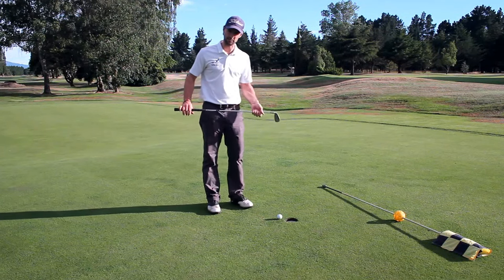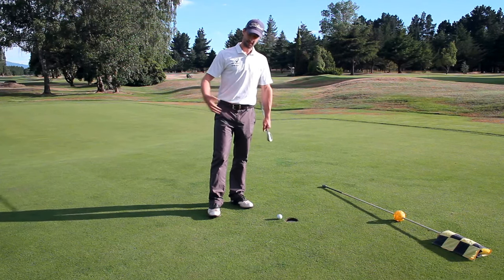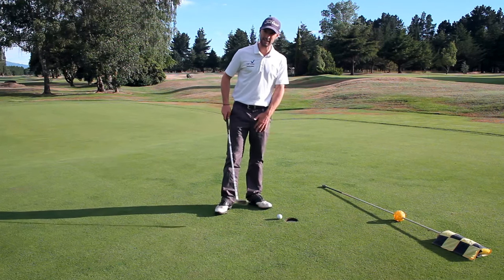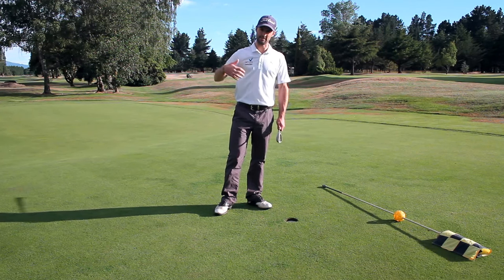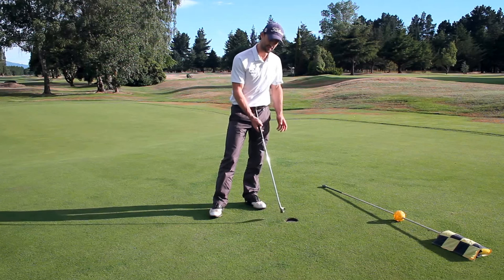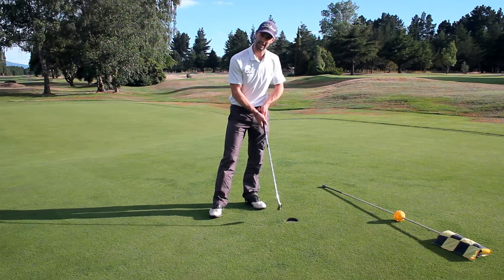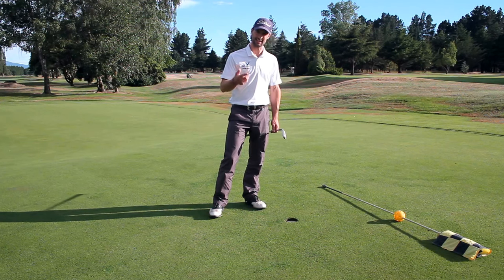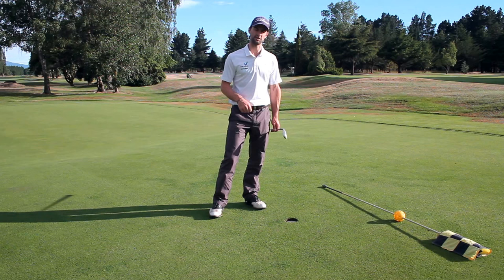What are the Rules when a Ball is Overhanging Lip of Hole - Golf Rules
Q.
Scenario: Your ball comes to rest overhanging the lip of the hole. You walk up to it, and wait ten seconds. You still believe it is moving and could fall in, can you wait?
A:
Ball Overhanging Hole
a
Waiting Time to See If Ball Overhanging Hole Will Fall into Hole
If any part of a player’s ball overhangs the lip of the hole:

The player is allowed a reasonable time to reach the hole and ten more seconds to wait to see whether the ball will fall into the hole.
If the ball falls into the hole in this waiting time, the player has holed out with the previous stroke.
If the ball does not fall into the hole in this waiting time:
The ball is treated as being at rest.
If the ball then falls into the hole before it is played, the player has holed out with the previous stroke, but gets one penalty stroke added to the score for the hole.
b
What to Do If Ball Overhanging Hole Is Lifted or Moved Before Waiting Time Has Ended
If a ball overhanging the hole is lifted or moved before the waiting time under Rule 13.3a has ended, the ball is treated as having come to rest:

The ball must be replaced on the lip of the hole (see Rule 14.2), and
The waiting time under Rule 13.3a no longer applies to the ball. (See Rule 9.3 for what to do if the replaced ball is then moved by natural forces.)
If the opponent in match play or another player in stroke play deliberately lifts or moves the player’s ball overhanging the hole before the waiting time has ended:

In match play, the player’s ball is treated as holed with the previous stroke, and there is no penalty to the opponent under Rule 11.2b.
In stroke play, the player who lifted or moved the ball gets the general penalty (two penalty strokes). The ball must be replaced on the lip of the hole (see Rule 14.2).